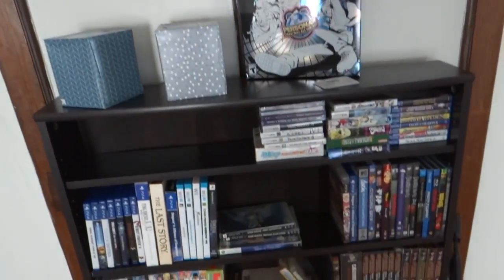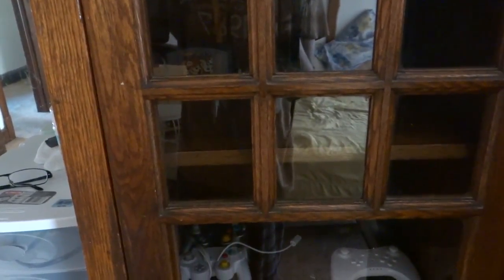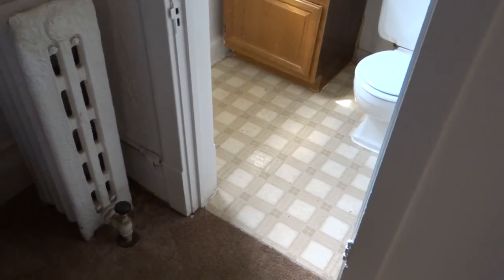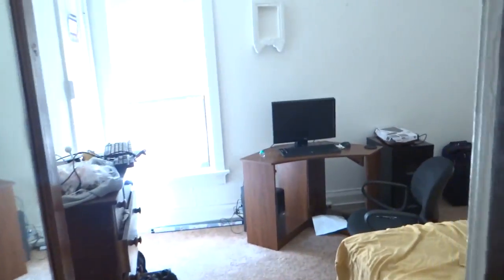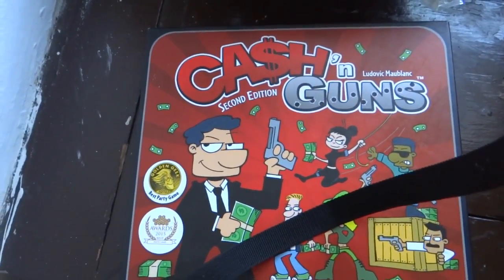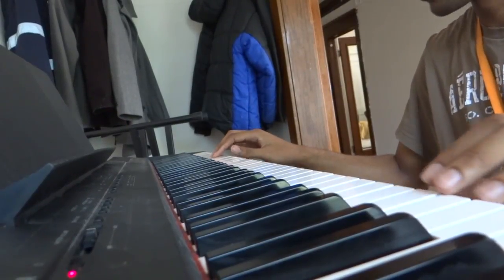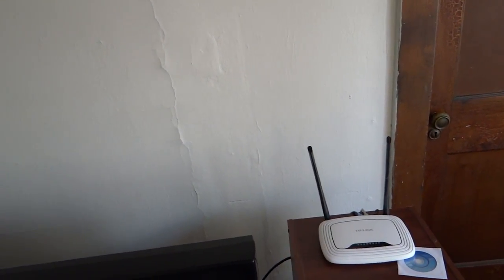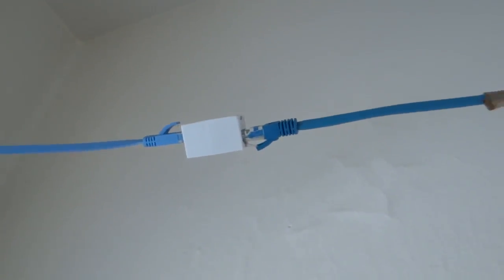Move Update 08/19/16: 90% Complete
The Place is starting to come together, just a little bit more and we'll be back to streaming & Gaming!